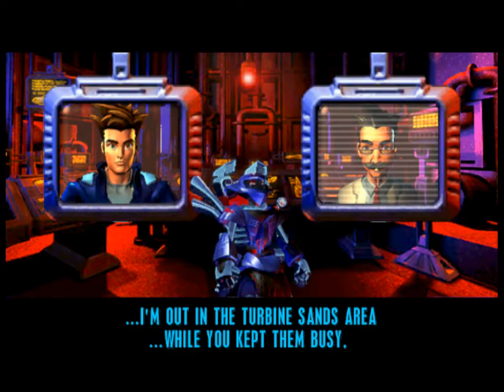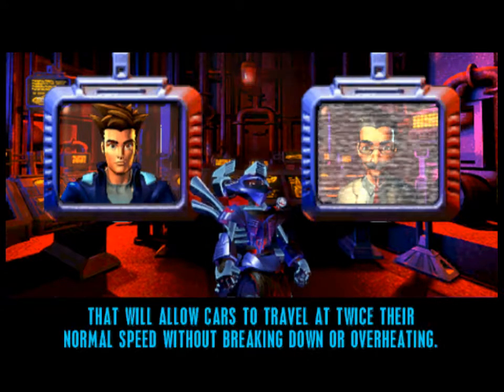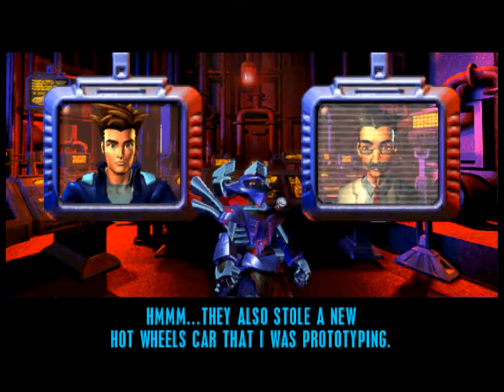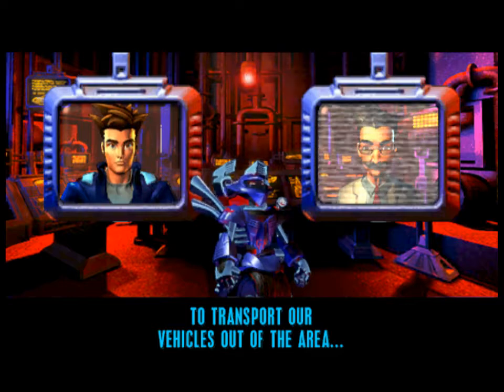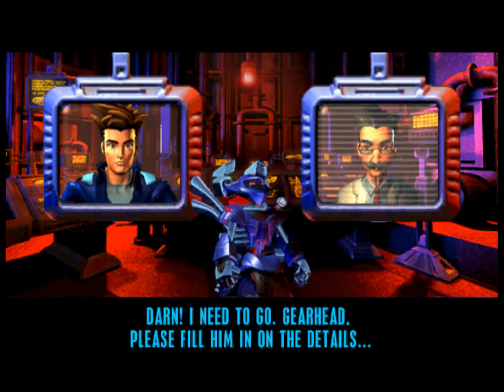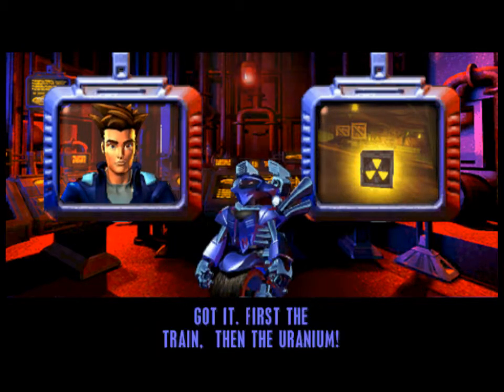Hot Wheels: Velocity X Bus-Only, pt 4: Bus vs. Train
At least that "ram the rock" thing makes a little more sense when you're in a real heavy vehicle like this one.